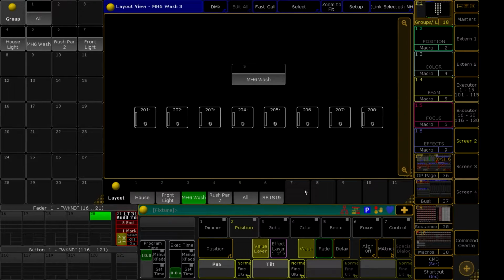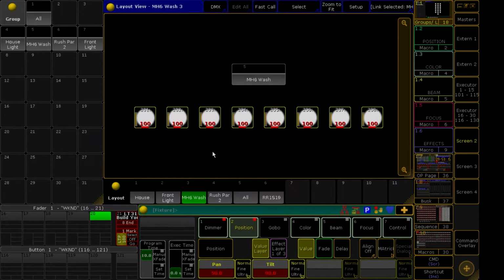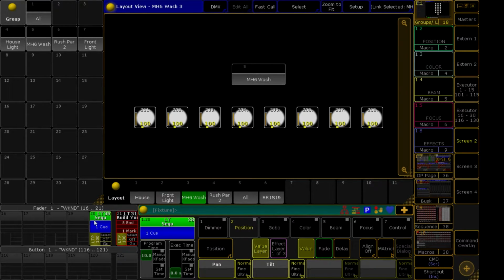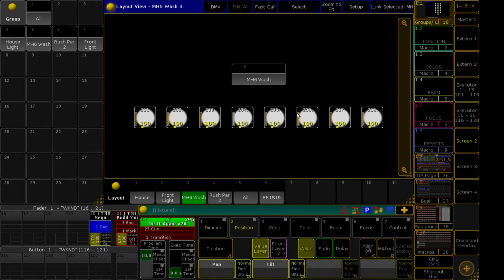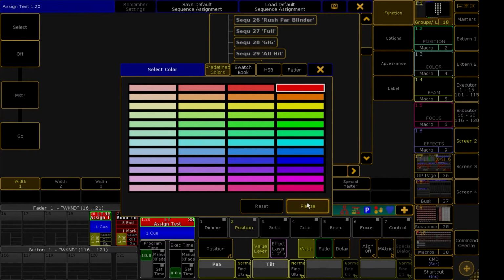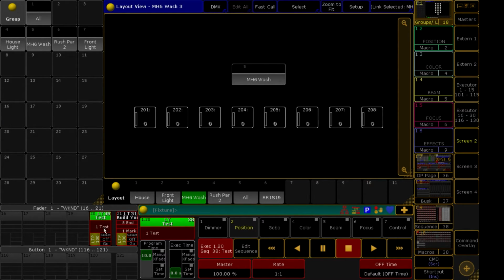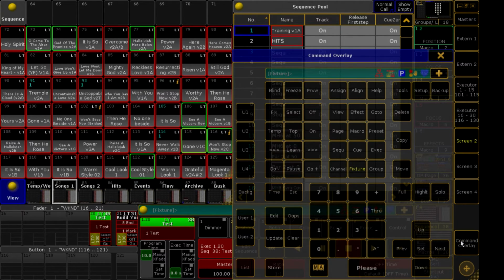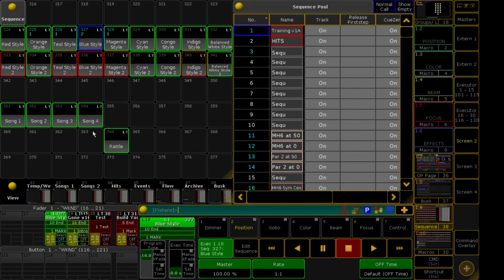360 Training - Exec & Seq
This video will walk you through what an Executer is, what it does, and a few settings and options.

0:00 Intro and where values are generated and stored.
2:45 Tour of executer fader
4:35 Sequence Editor menu
6:20 Cuelist Editor menu
7:23 Difference between Exec Fader and Exec Button
8:36 Assign a Sequence
9:35 Flow Sequences